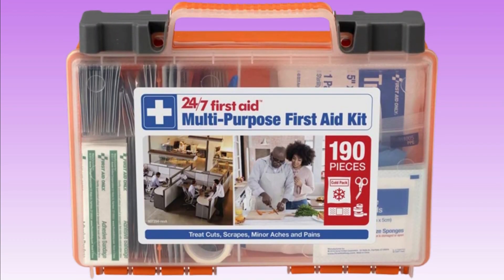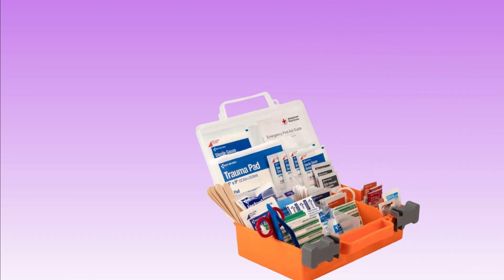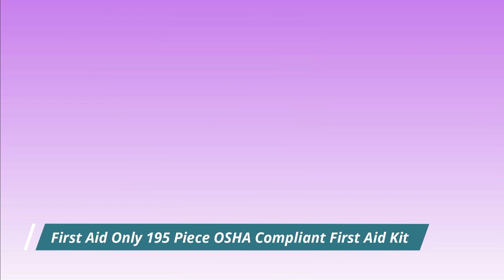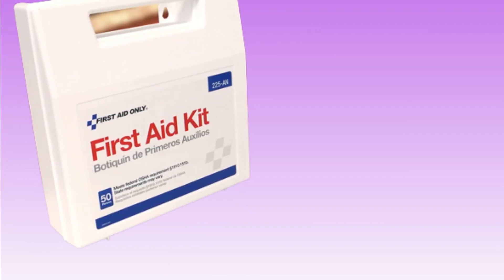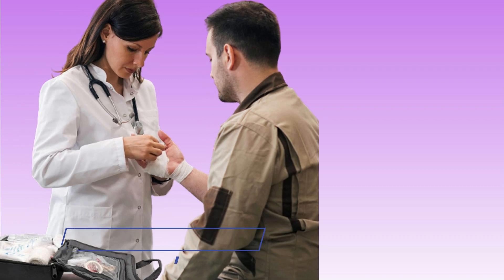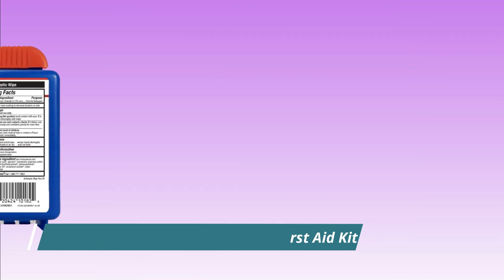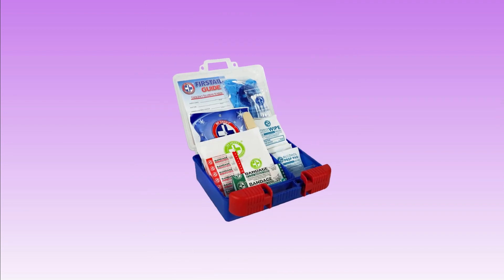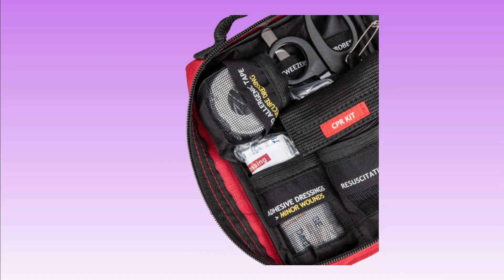Baseball First Aid Kits 2023 | Top 5 Baseball First Aid Kits | Cheap First Aid Kits 2023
190 Piece First Aid Kit, Plastic Case

First Aid Only 195 Piece OSHA Compliant First Aid Kit

M2 BASICS 300 Piece (40 Unique Items) First Aid Kit

Surviveware Comprehensive Premium First Aid Kit